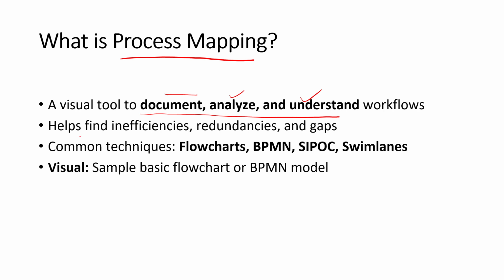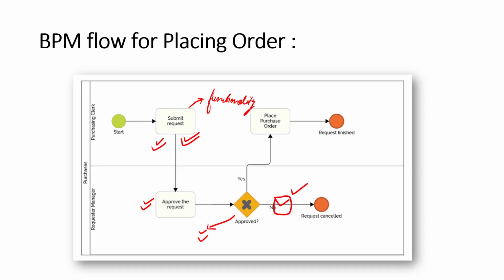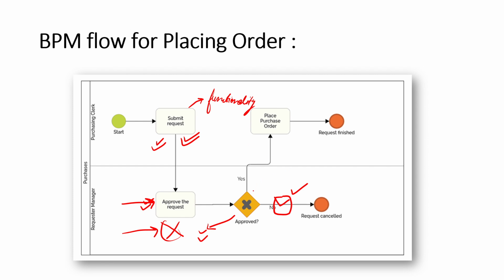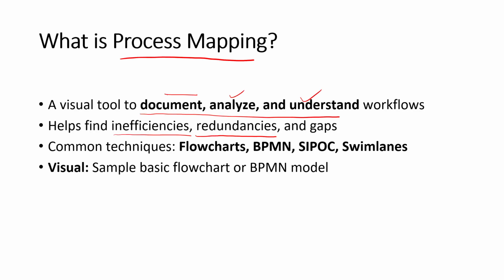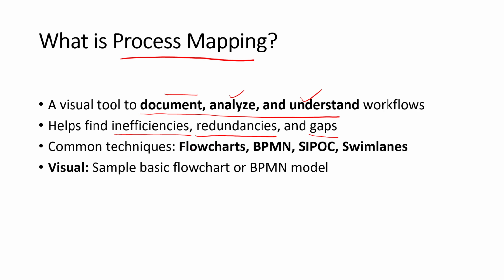Process Mapping Explained | The Foundation of Business Process Management (BPM) Part 5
“Process Mapping Explained | The Foundation of Business Process Management (BPM)”

📖 Description:
In this video, we’ll dive deep into Process Mapping — a crucial step in understanding, analyzing, and improving any business process.

You’ll learn:
✅ What is Process Mapping
✅ Why it’s important in BPM (Business Process Management)
✅ Types of process maps (Flowcharts, SIPOC, Swimlane diagrams, etc.)
✅ How to create a process map step-by-step
✅ Common mistakes to avoid while mapping processes

Whether you’re a beginner exploring BPM or a professional looking to streamline workflows, this video will help you visualize processes clearly and drive business efficiency.

💡 Key takeaway: Process mapping isn’t just drawing boxes and arrows — it’s about seeing the bigger picture and finding ways to improve!